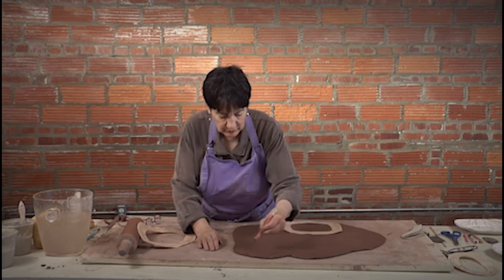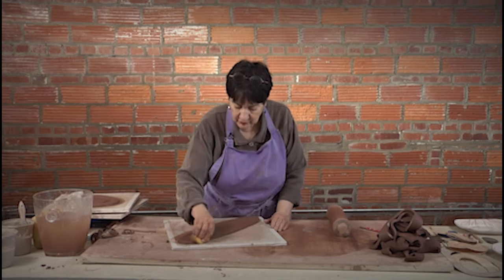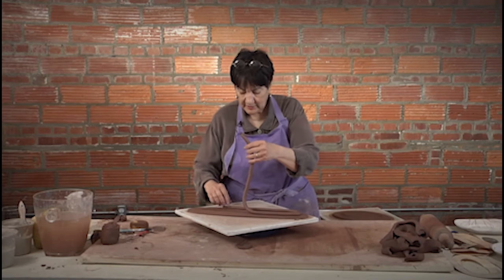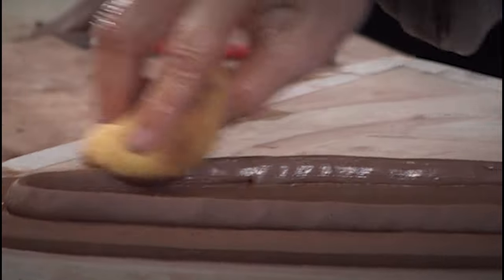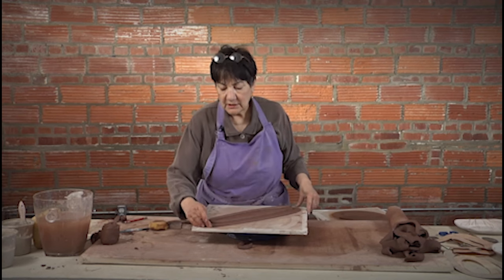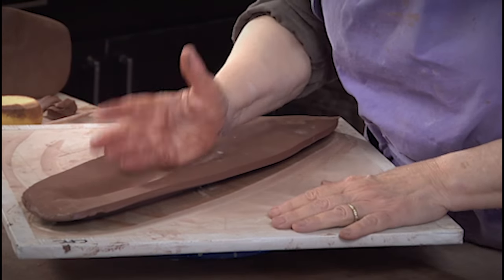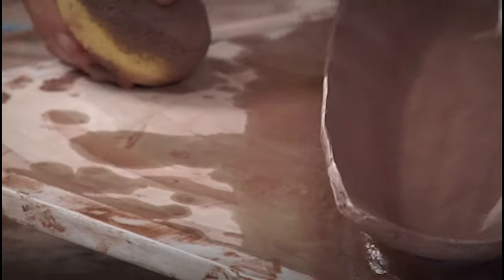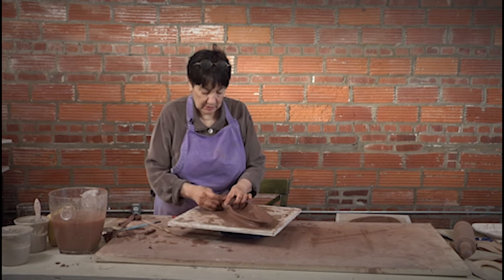How to Make a Freeform Handbuilt Serving Tray with a Faux Foot | GAIL KENDALL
This clip was excerpted from Slab and Coil Building with Gail Kendall, which is available in the Ceramic Arts Network Shop!